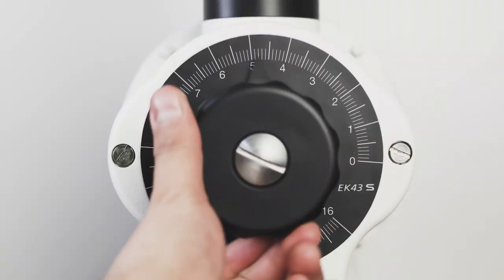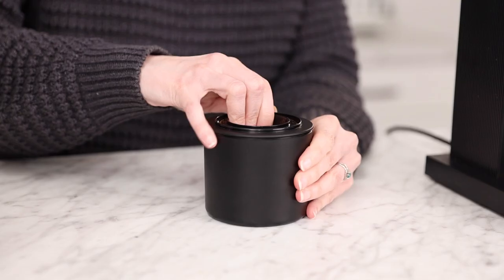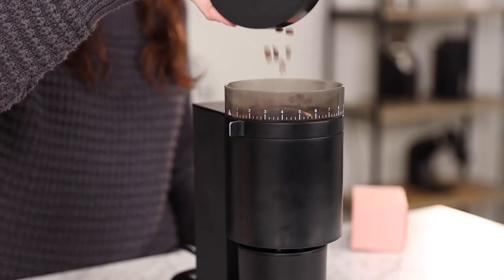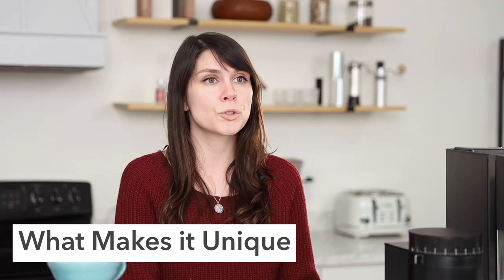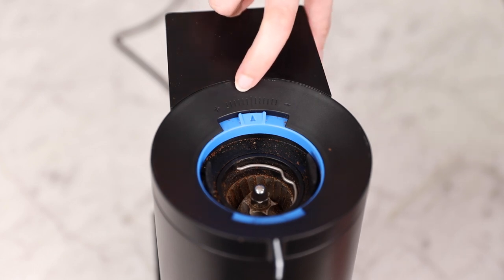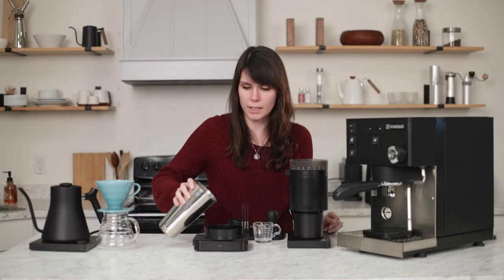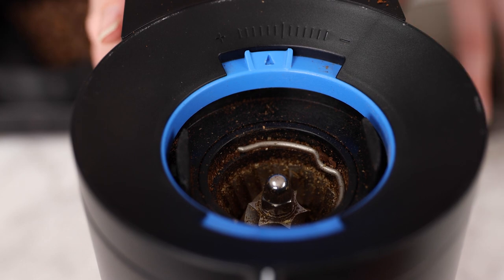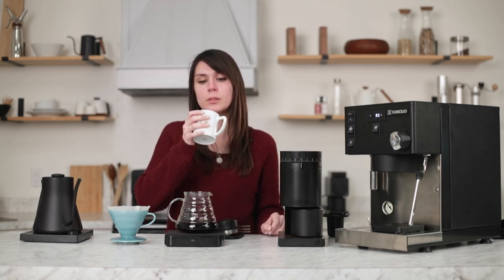Video Overview | Fellow Opus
The Fellow Opus is Fellow's new multi-purpose grinder that offers up exceptional grind quality from espresso to cold brew! It boasts the same chic and geometric design that has become a staple of Fellow's equipment, both macro and micro adjustments, anti-static technology, and much more all for a modest price point under $200. The Opus has changed the game by offering multi-purpose, electric grinding at a whole new price point.

0:14 Intro
0:27 External Features
1:48 Internal Features
2:34 Unique
2:53 Who it's for
3:05 Dialing in for espresso
5:22 Dialing in for pour over
6:03 Limitations
6: 27 Outro